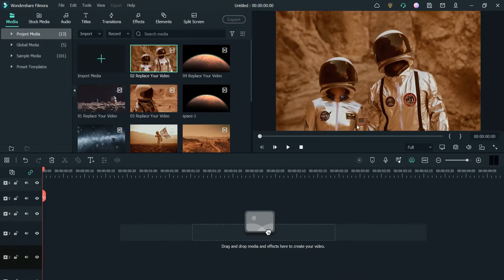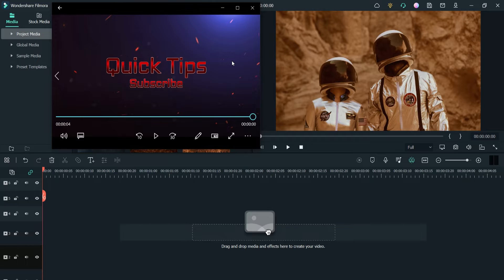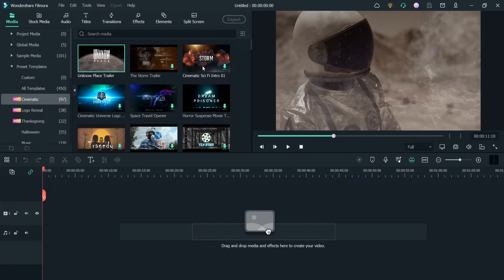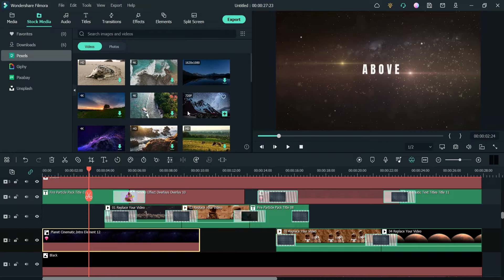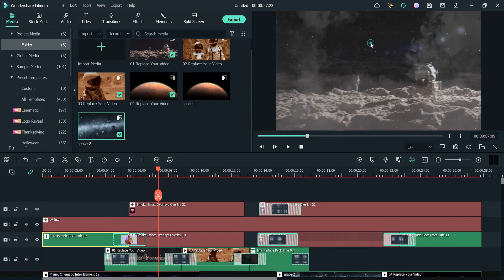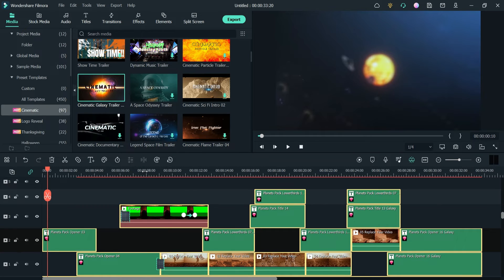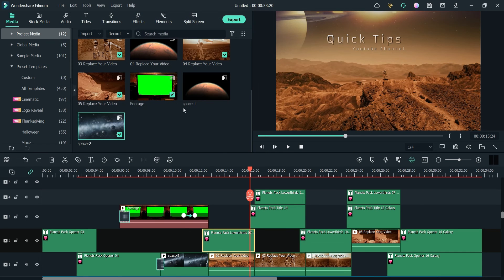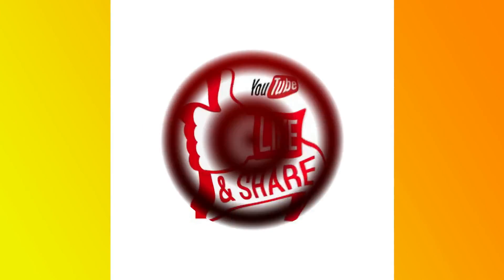Create Cinematic Trailer in Filmora 11 | Cinematic Title Trailer | Cinematic Intro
In this video, we will see how to create cinematic trailer in Filmora 11. I am using Filmora 11 and there are many preset templates that you can use to create cinematic trailers, cinematic title trailer and cinematic intro. These preset templates are well designed and you can easily edit these templates and create your own cinematic video effect. I have used these preset templates to create cinematic trailers. Some elements in these templates are part of Filmstock. So you will need Filmostock subscription to use these media assets.

In this video, I have created 3 different videos using cinematic preset templates.

👉 Timestamp in this video:
00:00 Introduction
01:50 create cinematic trailer
05:50 Cinematic intro
07:60 Cinematic Title trailer

👉 Topics covered in this video:
✅ How to create cinematic trailer in Filmora 11
✅ Cinematic title trailer
✅ Cinematic Intro
✅ Filmora Cinematic Preset templates
✅ How to use cinematic effect in filmora
✅ Use Filmoar Cinematic effect
✅ Cinematic effect templates
✅ Cinematic title opener

I hope that this video, will help you understand How to blur video background in Filmora 11.